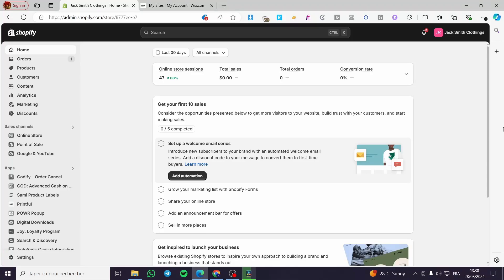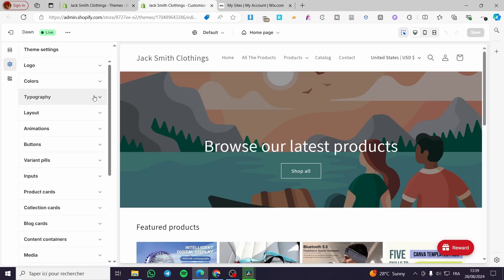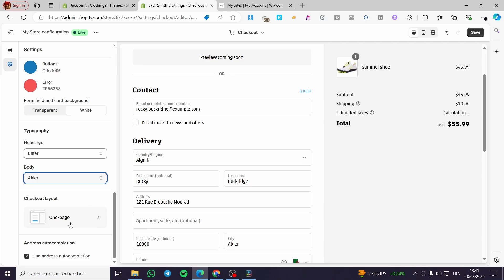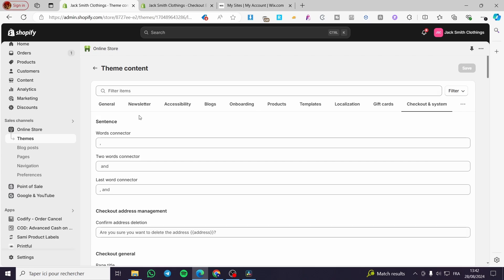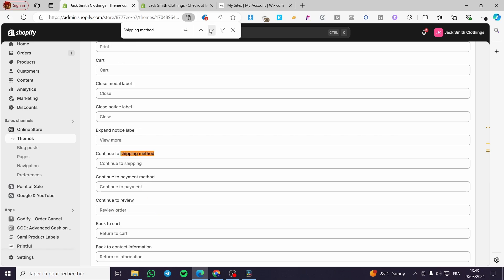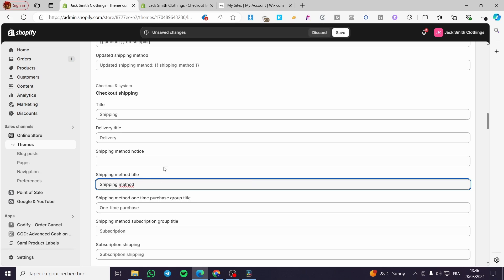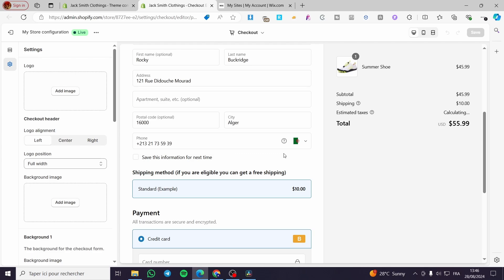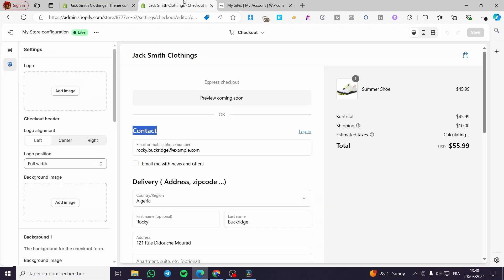How to Change Text on Shopify Checkout Page | Full Tutorial 2025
If you are looking for a video about How to Change Text on Shopify Checkout Page, here it is!